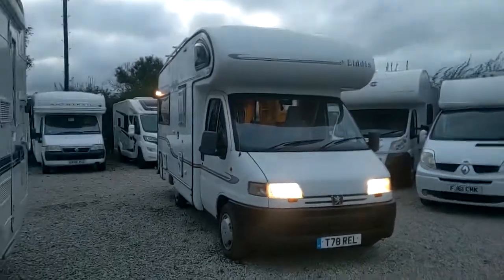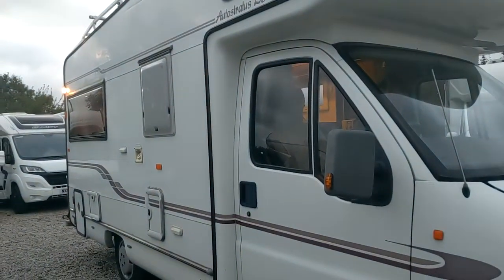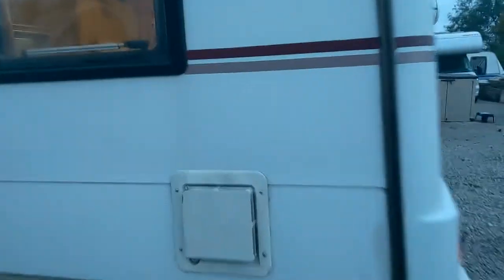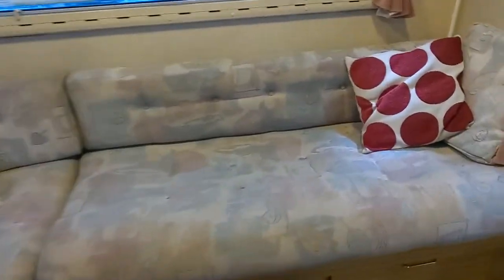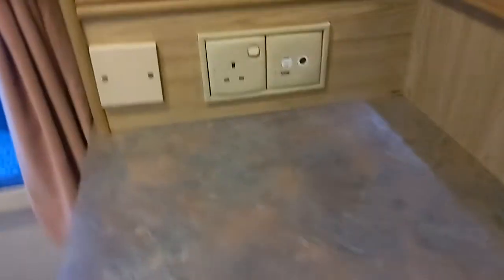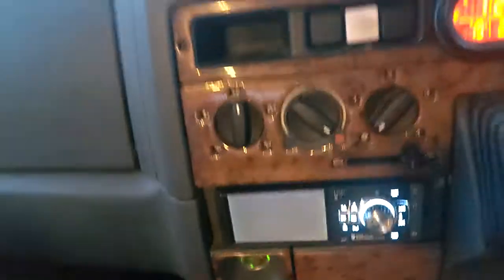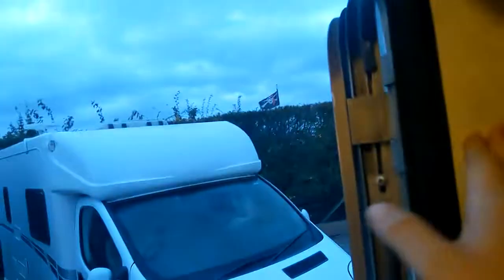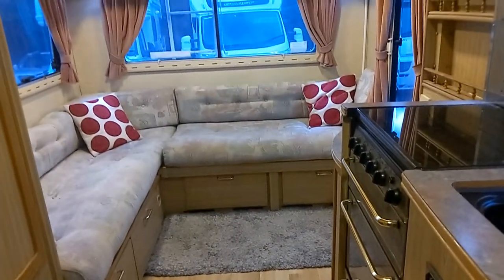1999 Elddis Autostratus 4 berth Cheap Project Motorhome.....